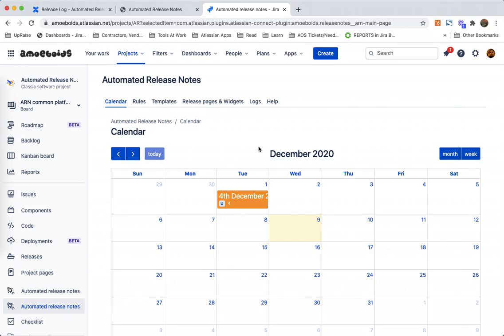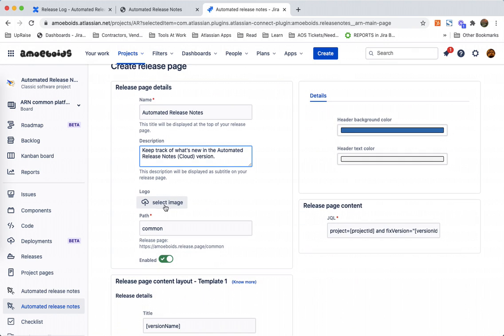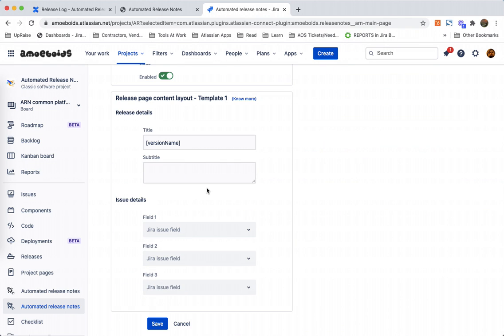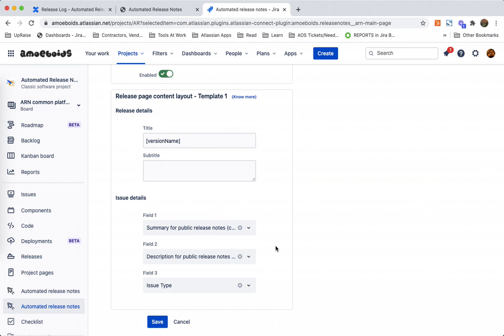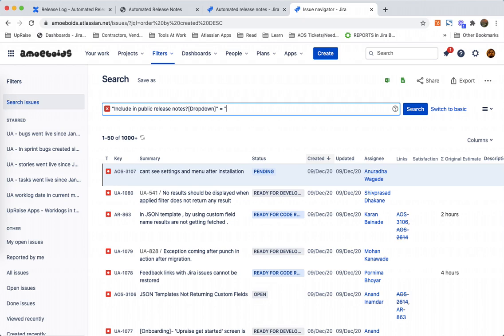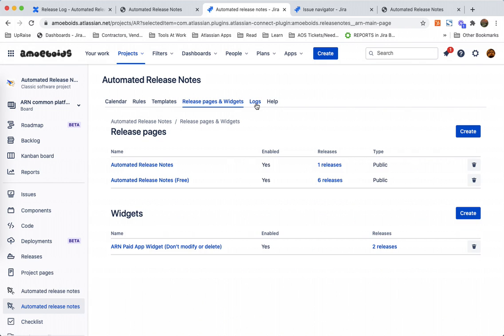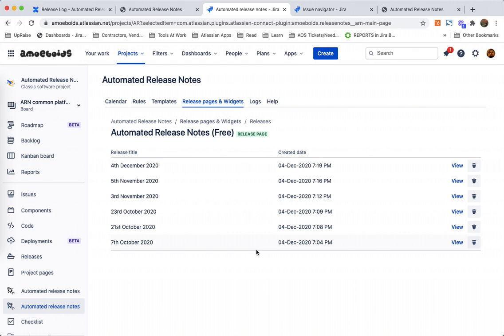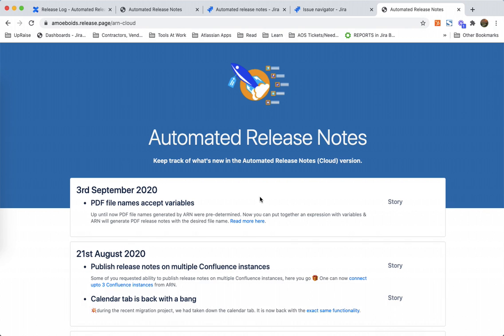How to Auto Generate Release Notes in Jira Using ARNR App | Release Page Demo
🚀 Make Your Release Notes Better with Automated Release Pages!

Sharing updates with your users has never been easier! In this video, you will learn how the newly launched Release Pages feature in the Automated Release Notes and Reports app for Jira can automate and centralise your release notes effortlessly. No more manual updates—just a sleek, public-facing release page that collects all of your changelogs in one place.

 ✅ Learn how to automate release notes by setting them up once and letting ARNR handle the rest.
 ✅ Explore how to improve customer experience by providing a structured format for tracking updates.
 ✅ Discover how to use a dedicated release page to increase transparency and engagement and inform stakeholders.

 🔹 Jira Admins & Agile Teams who want to manage software releases
 🔹 Product Managers looking for an effective way to communicate updates
 🔹 Technical Writers and DevOps teams aim for seamless release documentation.